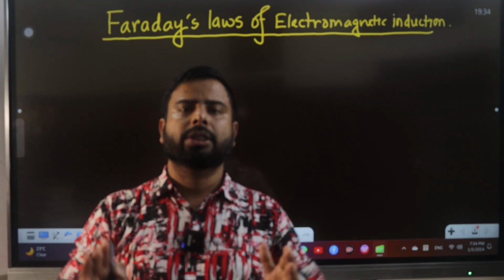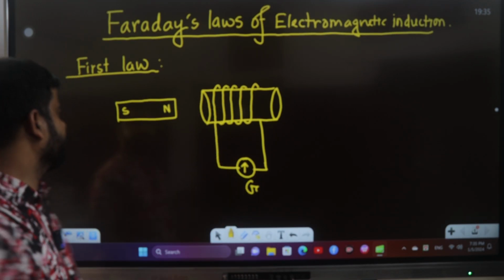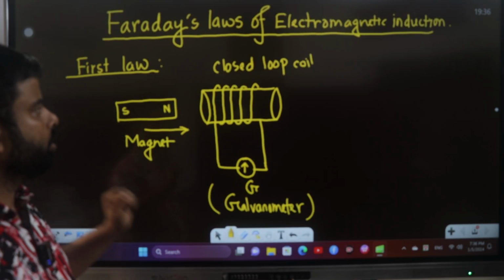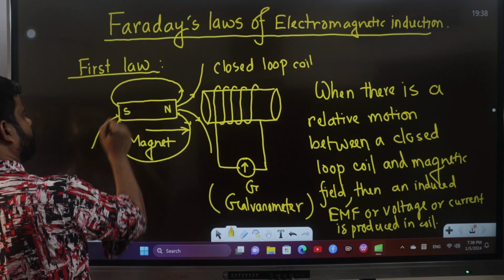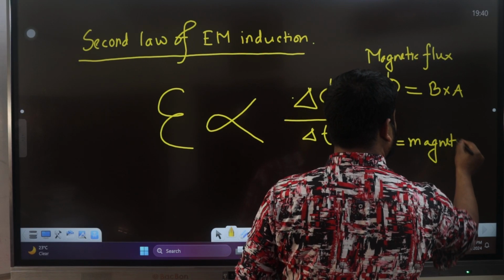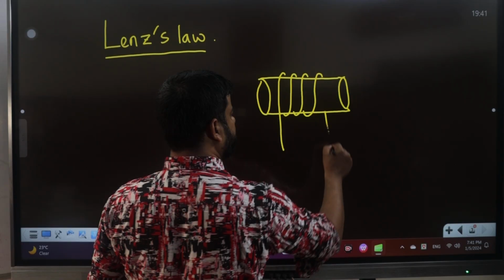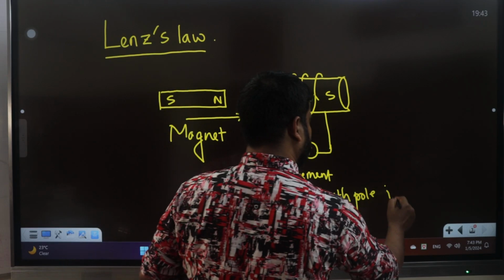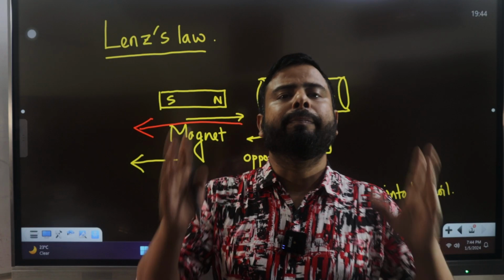The MOST AMAZING Physics Innovations Using Faraday's Laws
📝 Video Description

In this video, we explain Faraday’s Laws of Electromagnetic Induction in a simple, clear, and exam-oriented way.
This lesson is very important for Class 10, Class 11, and Class 12 Physics, especially for board exams and competitive exams.

🔹 What you will learn in this video:
• Faraday’s First Law of Electromagnetic Induction
• Faraday’s Second Law of Electromagnetic Induction
• Real-life examples of electromagnetic induction
• Important exam points & numericals basics

This video is helpful for students preparing for:
✔ Board Exams
✔ O/ A level
✔BUET (basic concept)

📚 Watch till the end to understand the concept clearly and easily.

⏱️ Chapters / Timestamps (optional but recommended)

00:00 – Introduction
01:15 – What is Electromagnetic Induction
03:40 – Faraday’s First Law
06:20 – Faraday’s Second Law
09:10 – Practical Examples
11:30 – Exam Tips & Summary